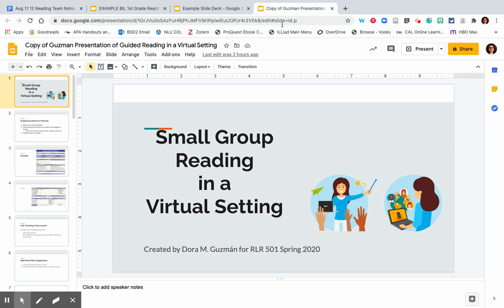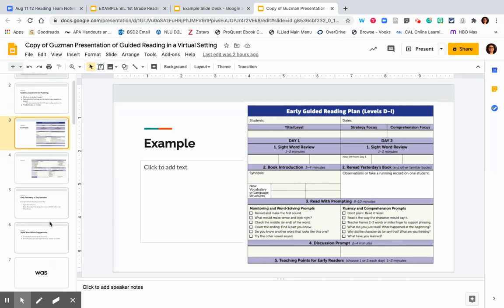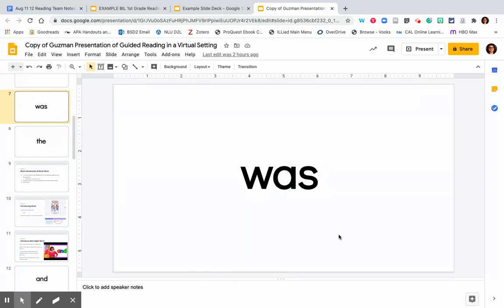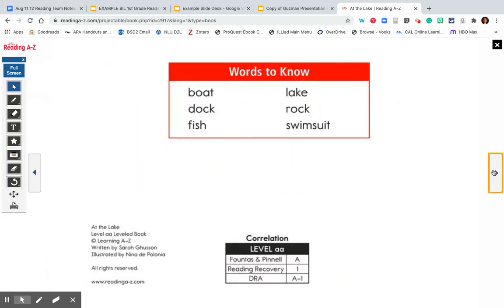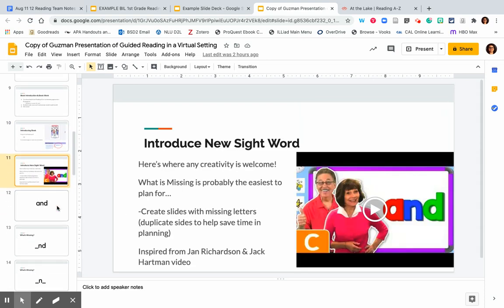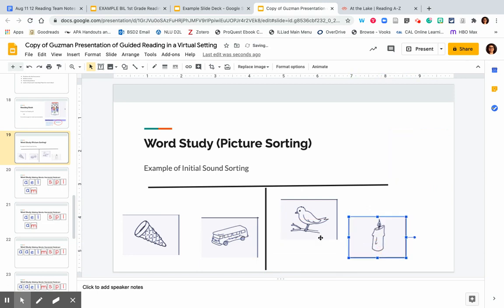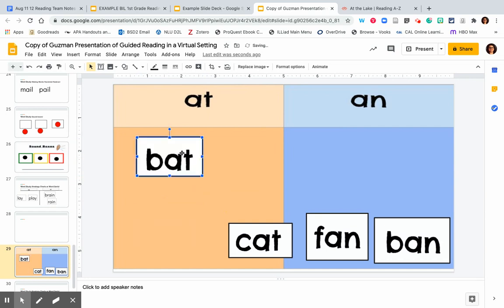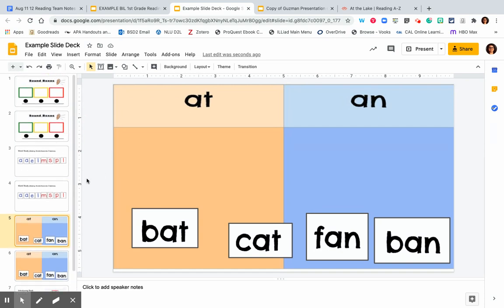Brainstorming on Teaching Small Groups of Reading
An informal video where you hear me think out loud on how to recreate materials and learning experiences for students from the perspective of a reading specialist.